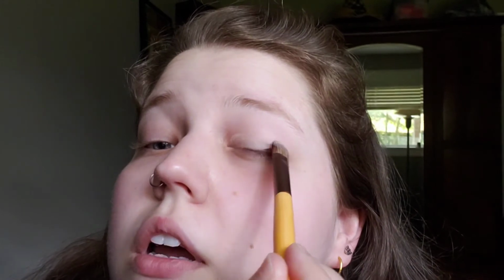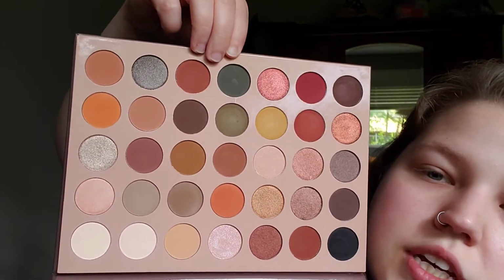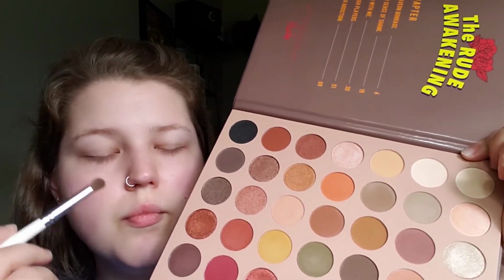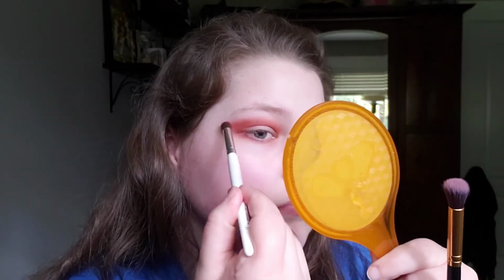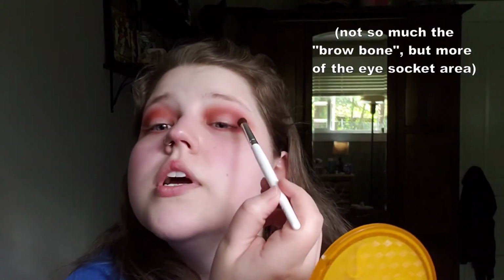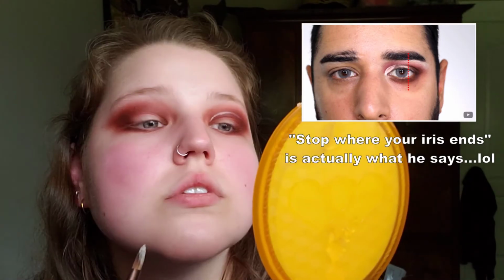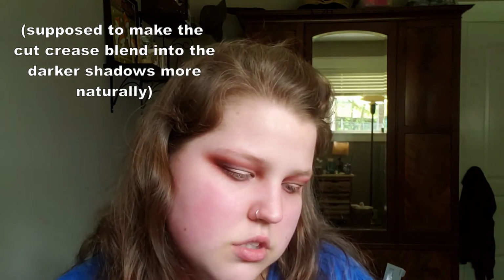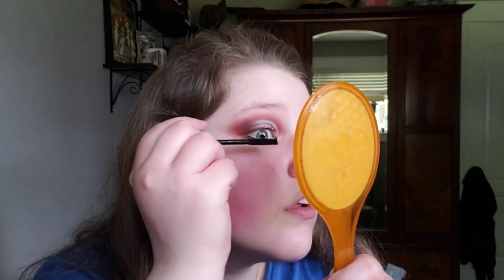TRYING TO DO A CUT CREASE! (Following Robert Welsh's Tutorial)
This was really fun - a bit stressful, but fun - for me to FINALLY try!
Watch me STRUGGLE as I try to follow Robert Welsh's awesome tutorial on how to do a basic cut crease.

Here's the link to the tutorial!